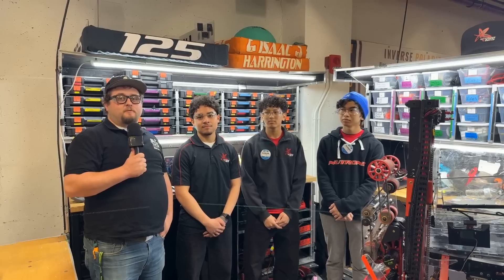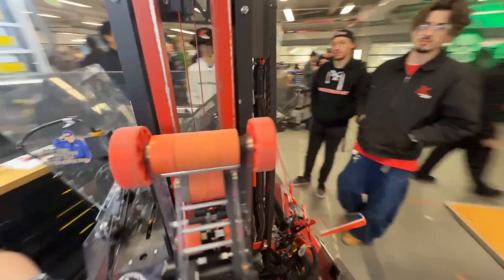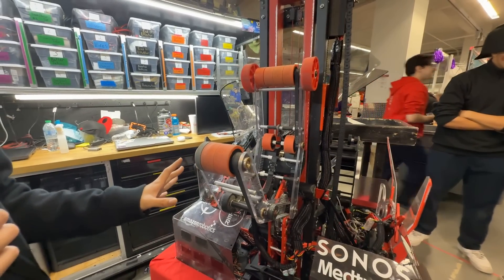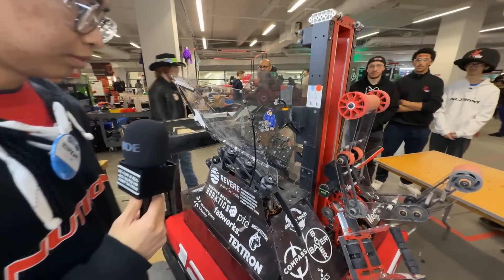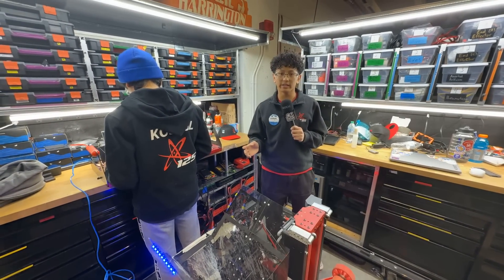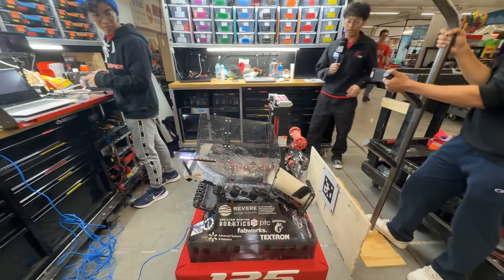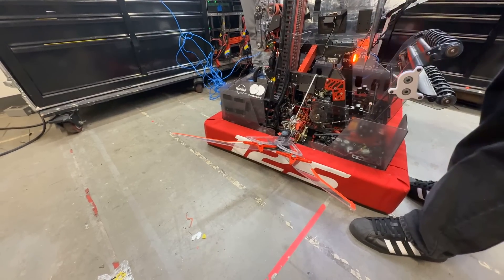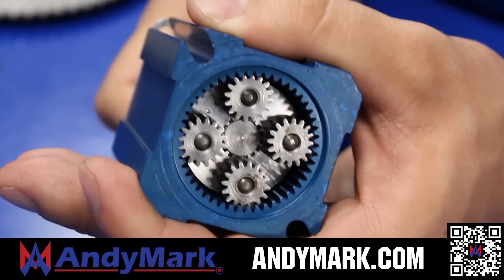125 NUTRONs | Behind the Bumpers | FRC 2025 REEFSCAPE Robot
A legend in FRC 125 NUTRONs bring it all from quick coral and algae manipulation to robust software for alignment. We love big funnel robots and 125 may be competing for the largest. Dive more into this robot on Behind the Bumpers.